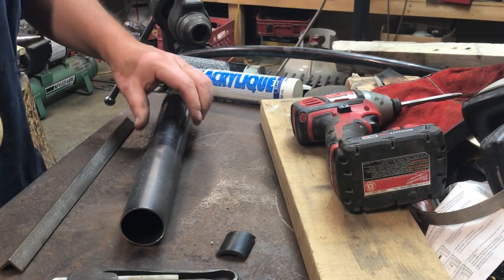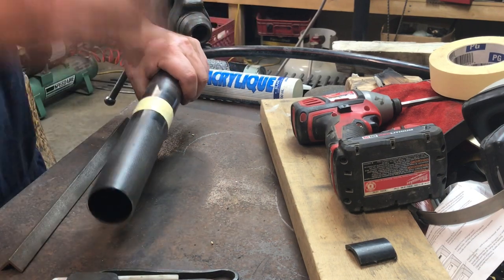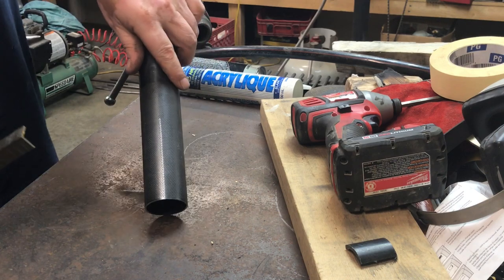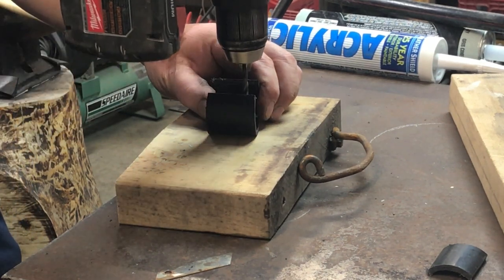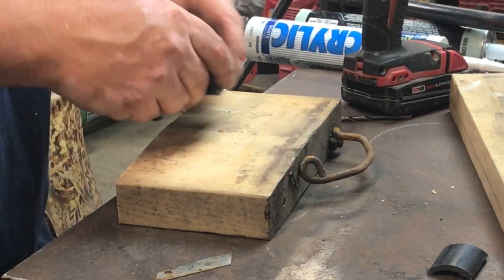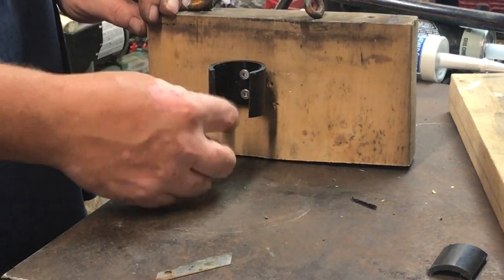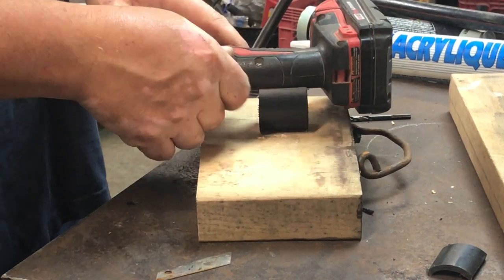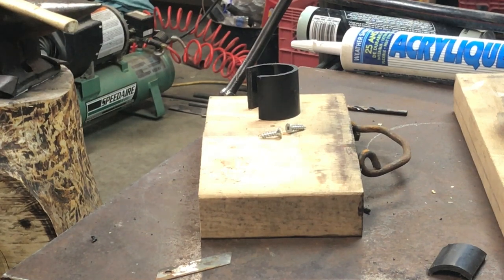Getting Organized with Cheap Brackets // ABS Pipe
Simple brackets made from scrap ABS pipe to hold things for easy access or hang awkward things that are hard to store. Brackets made for pennies. Save money and get organized.